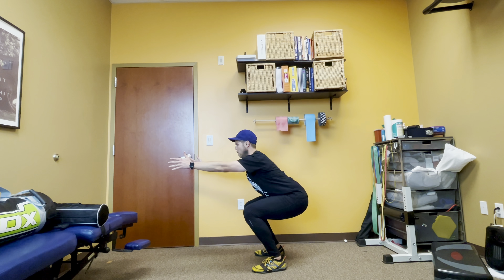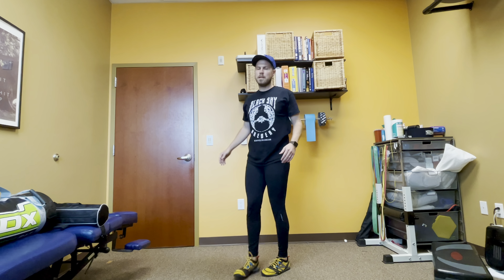Drop Squat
1. Standing with feet about shoulder-width apart or how you normally might stand, drop into the bottom of a squat pattern or how one end a rep to a  squat.
2. This will likely take some practice reps to find the right cueing for yourself but the end position of the squat should feel much like this.
3. As you get more accustomed to the movement, the goal is to be as quick as you can to drop downward in a soft but stiff manner with the landing.

Reps and sets are dependent on intent and will be explained in your program.

Thank you so much for checking out my video!

Please & Thanks 🙏
1. Hit the ‘Thumbs Up’ 👍
3. Do the Hustle 🕺, Just Kidding

Let’s Connect! 📱
Encouragement 💪
Enlightenment 💡
Empowerment 🔋
All a Click Away 👇